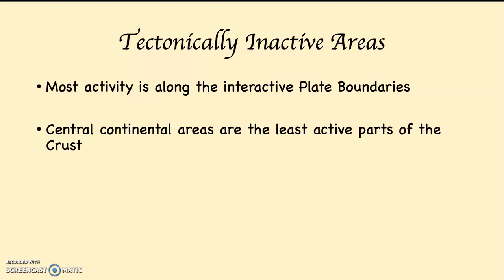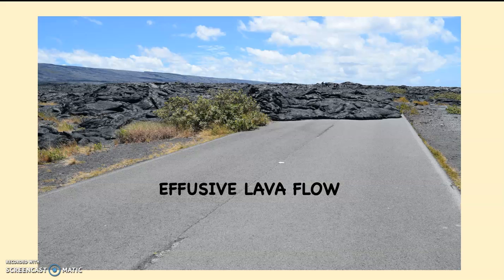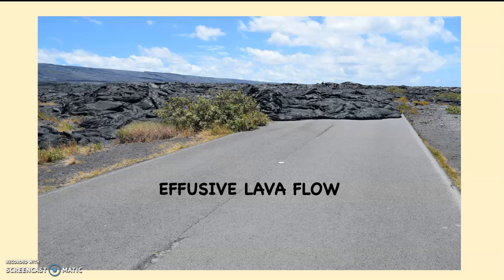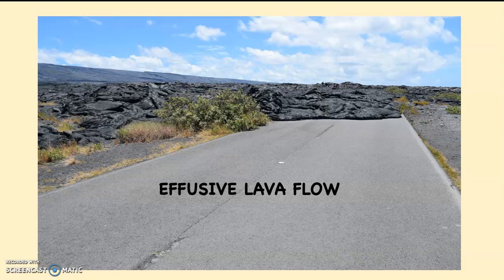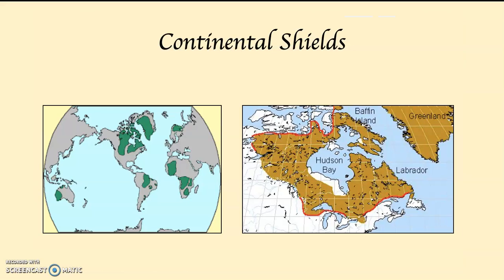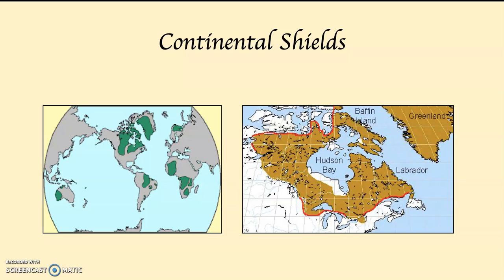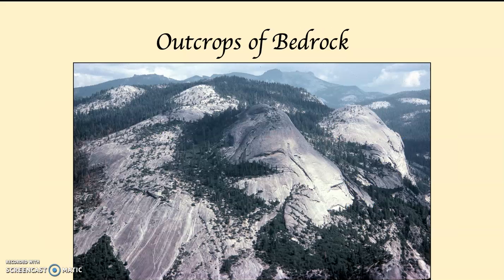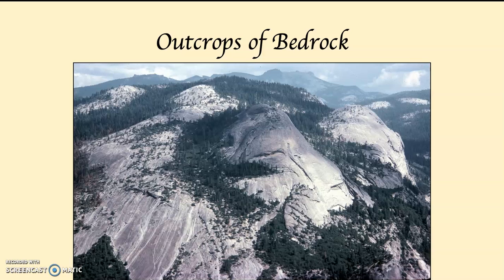Continental Shields and Outcrops